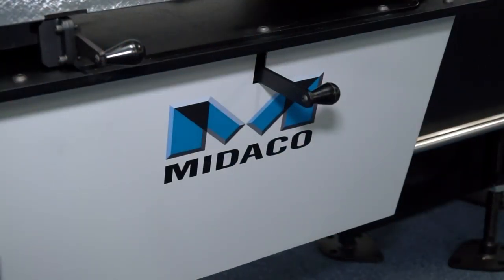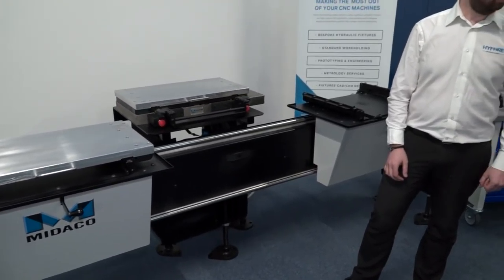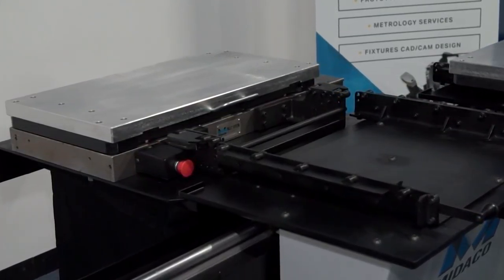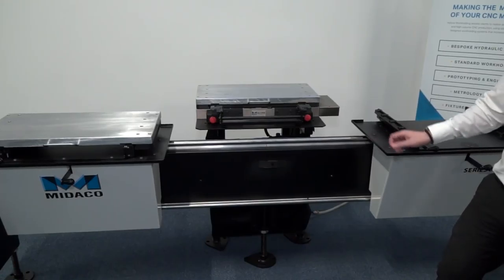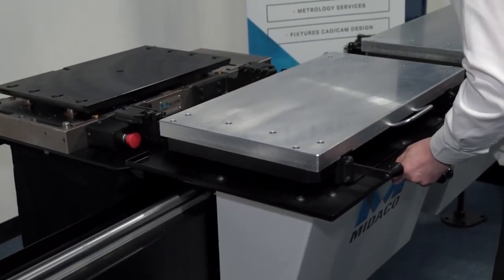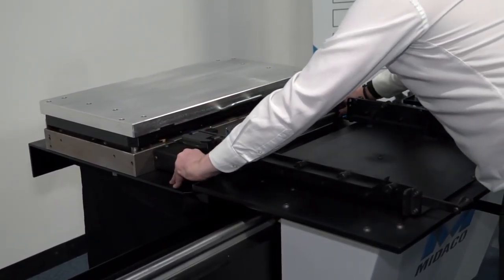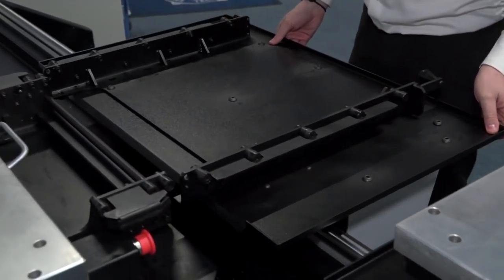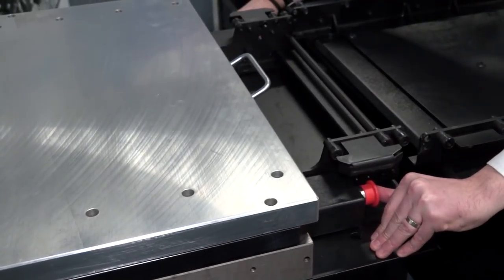Hyfore Midaco M30FL Manual Pallett System Special offer